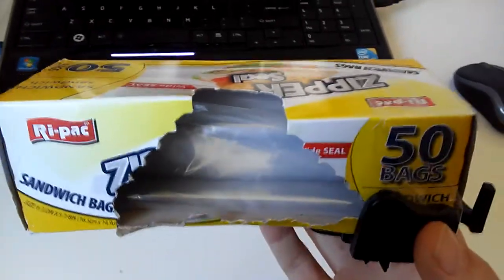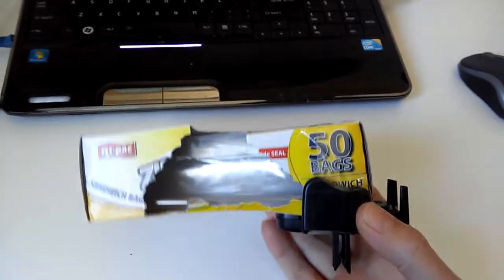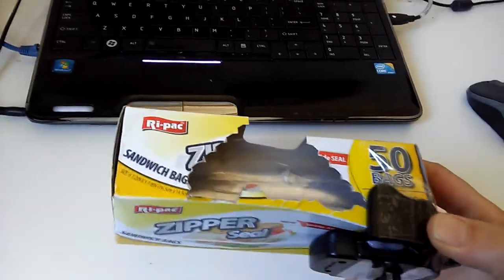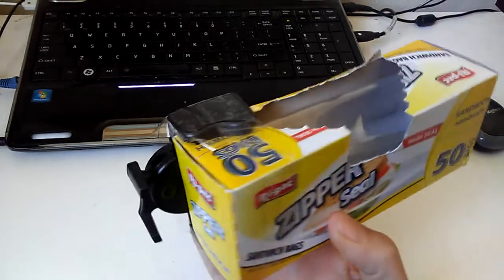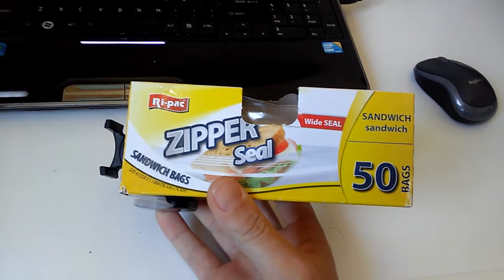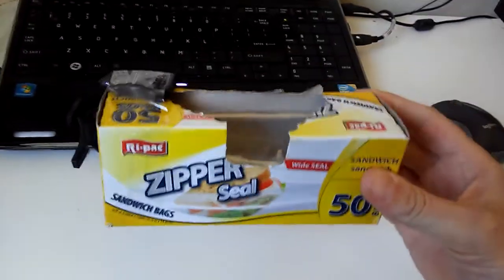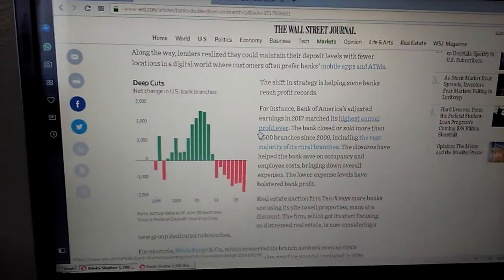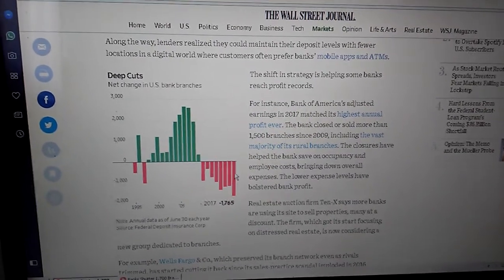1,700 Bank Branches Close - Industry's Shift to Online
Is your career safe from being moved to the internet or is your head in the clouds? Take a macro look at what type of work you do and ask yourself "Will a robot/computer be doing my job in 5-10 years?"